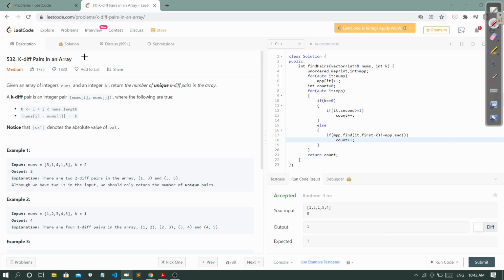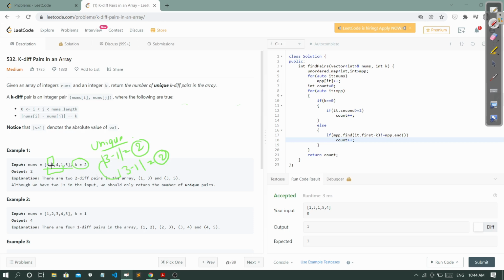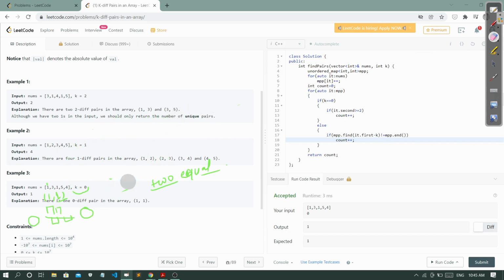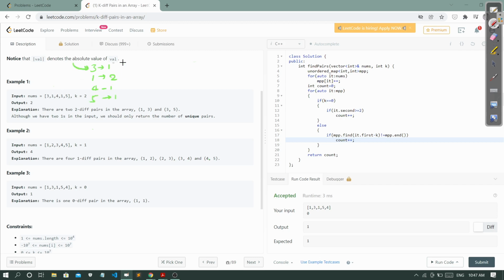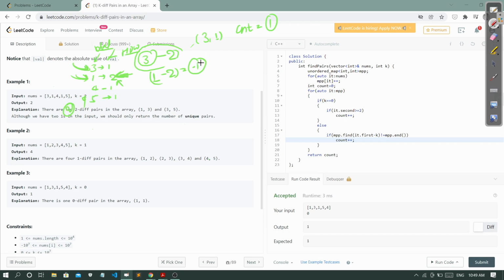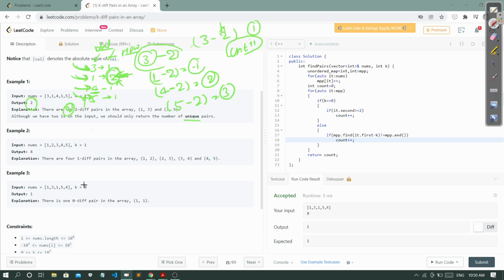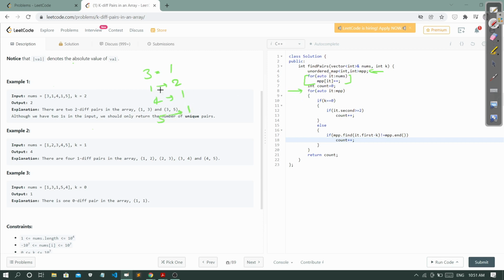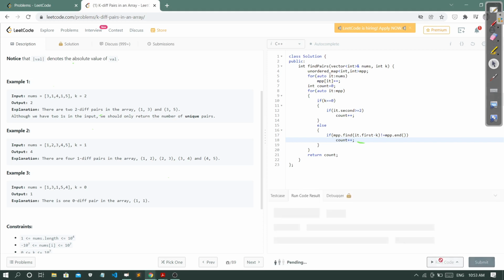532. K-diff Pairs in an Array || Leetcode